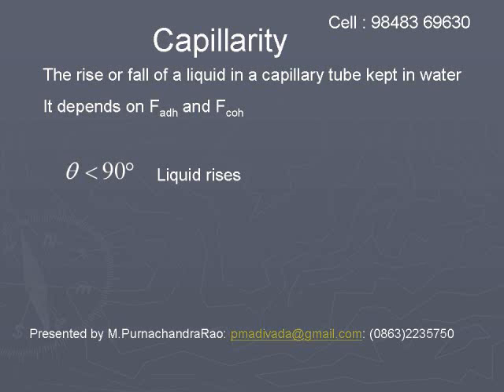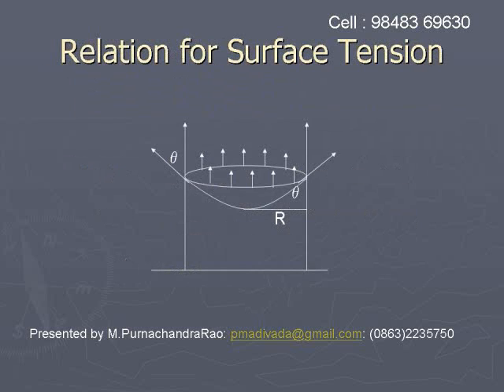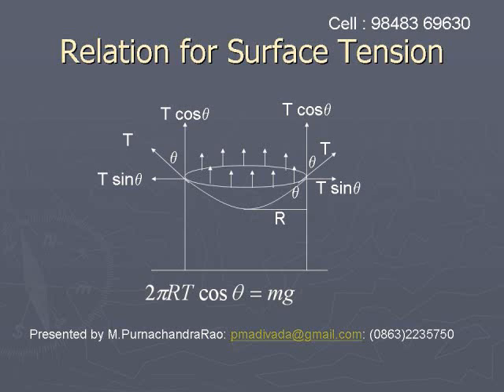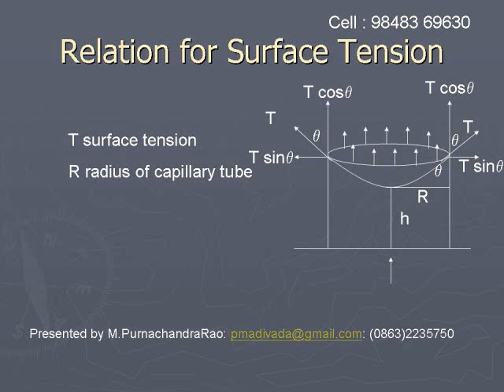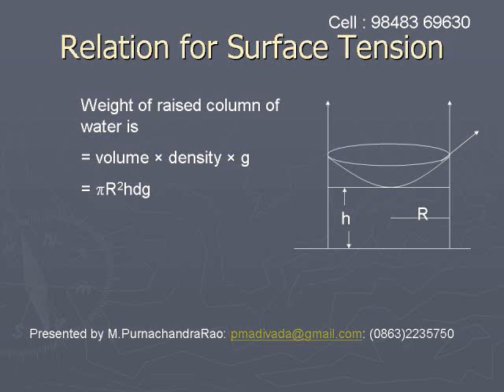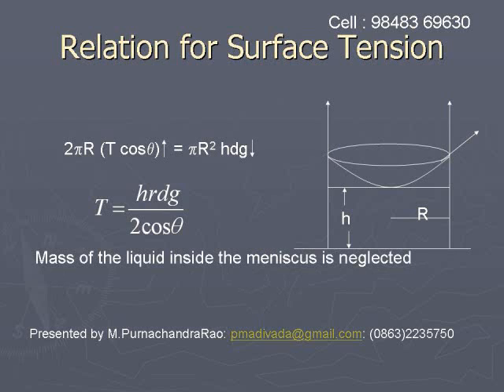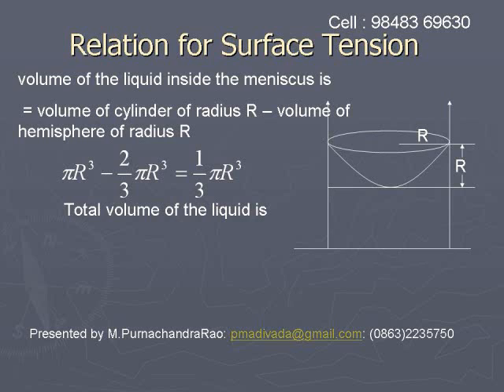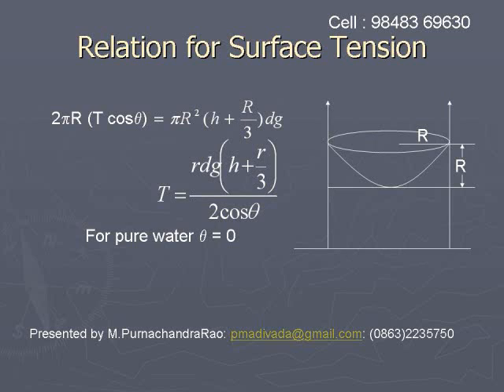16 03 capillary rise